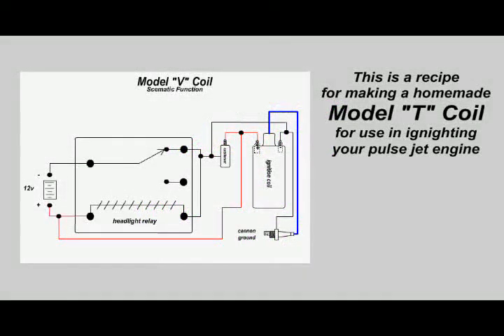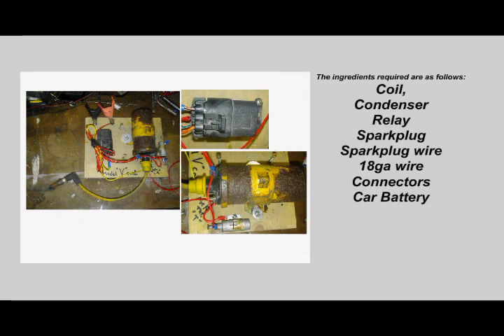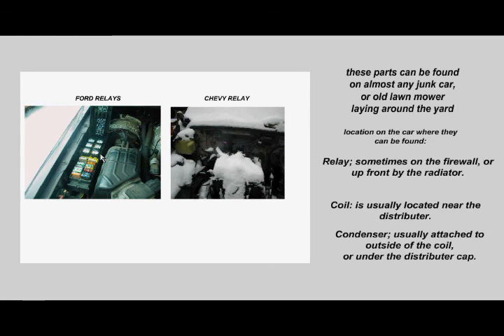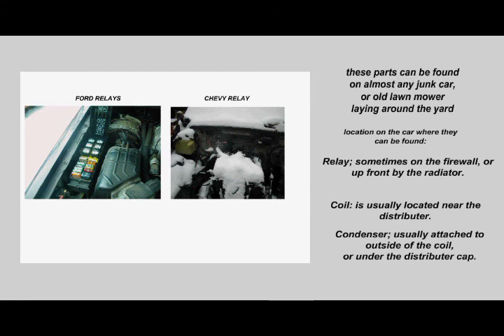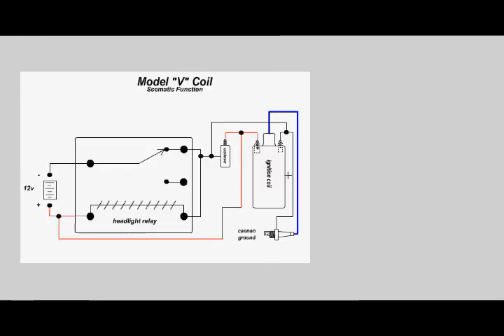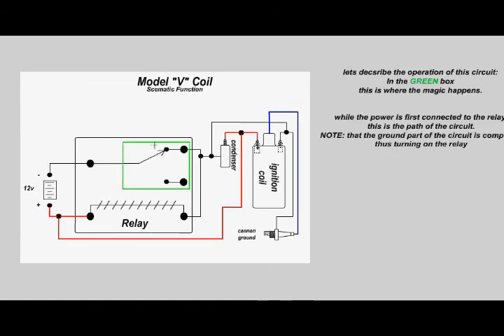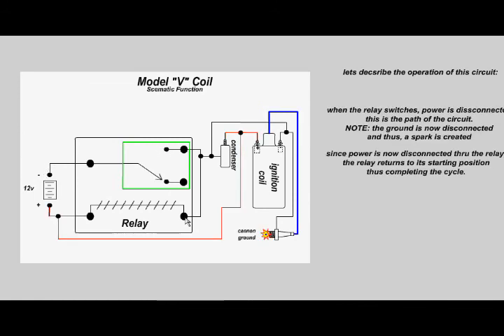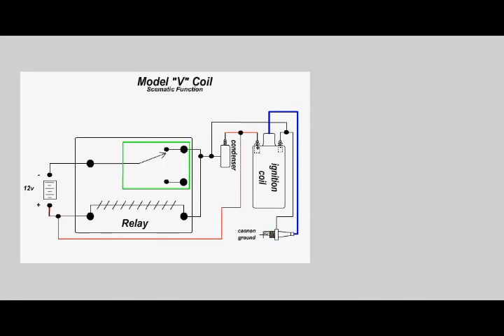How 2 build a simple spark coil driver, using a relay.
How 2 build a Model "T" Type Coil for a PuseJet, out of junk parts